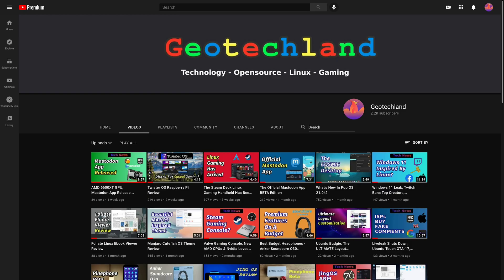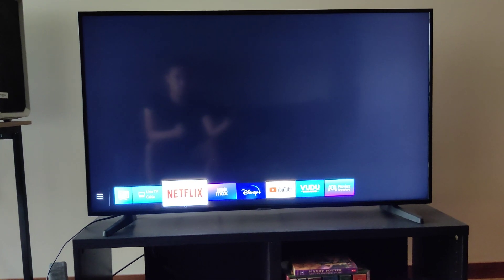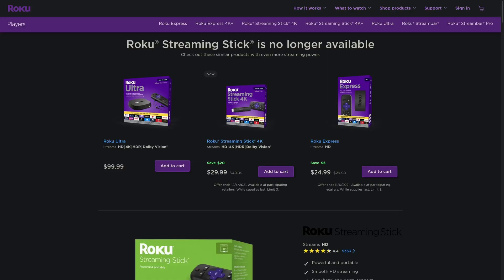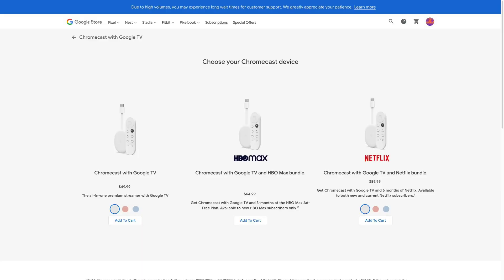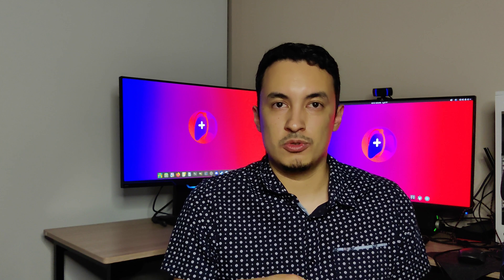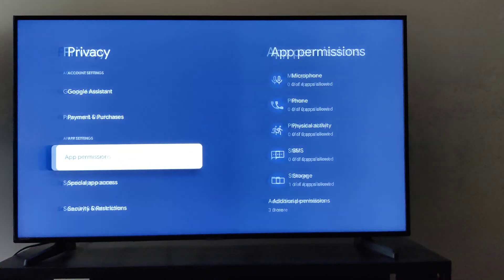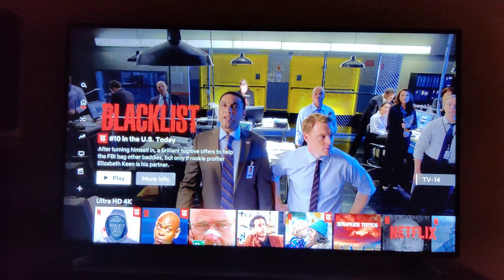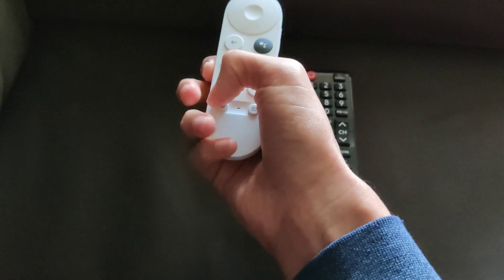Chromecast Google TV Review & Privacy Inspection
Here I will review the google chromecast with google tv and examine how much data the device is collecting from you.